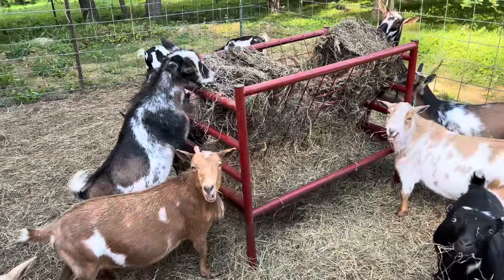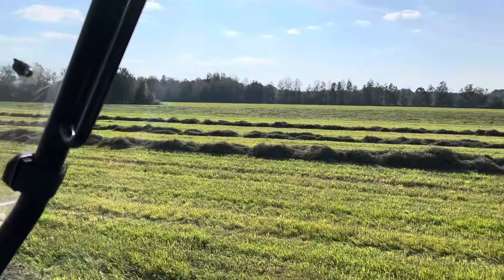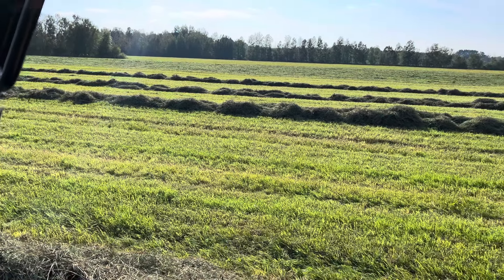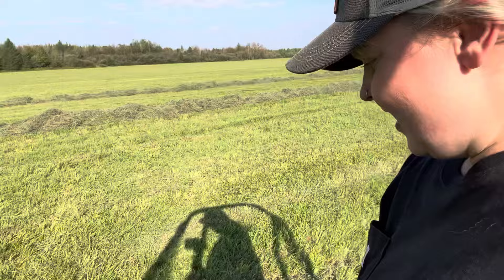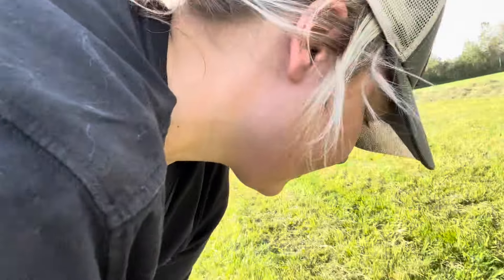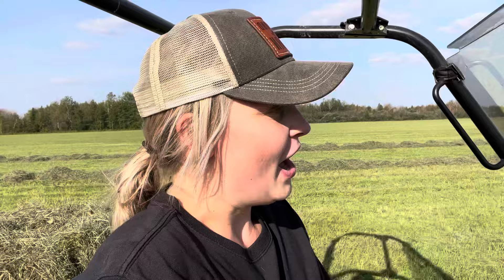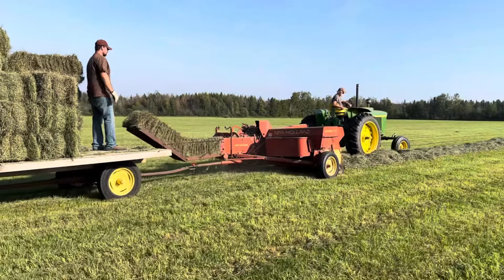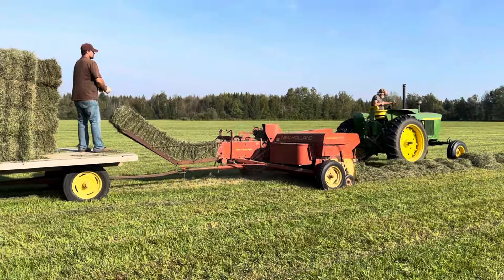OLD BALER=NEW PROBLEMS | square baling day 2 | will it ever end??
Welcome to Rock Hard Ranch! On this channel we share what’s important to us ➡️ keeping agriculture alive!  We show the good, the bad, and the ugly of a homegrown cow/calf pair cattle operation, field work, keeping and raising goats, plus everything in between!  We’re building our herd one set of hooves at a time!

Please always be kind! 🙂

planting | crop planting | field work | field planting | johndeere | johndeeretractor | farm equipment | crop cutting | cutting hay | feeding cattle | farm chores | cow/ calf barn | cow/calf operation | calving season
I beef cattle | farm life | ranching | farming | midwest living | farm vlog| womeninag | women in agriculture | women in ag | family farm | farmer | rancher  | cow calf barn | cow barn | calving barn I angus cattle | cattle farm | agriculture machinery | livestock